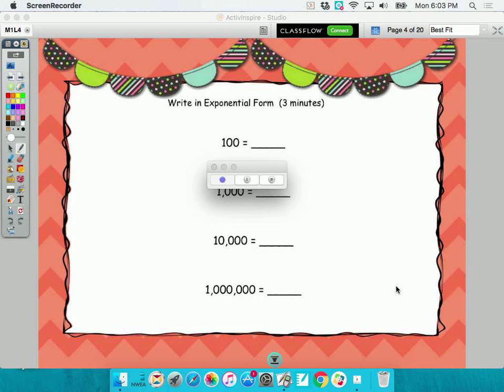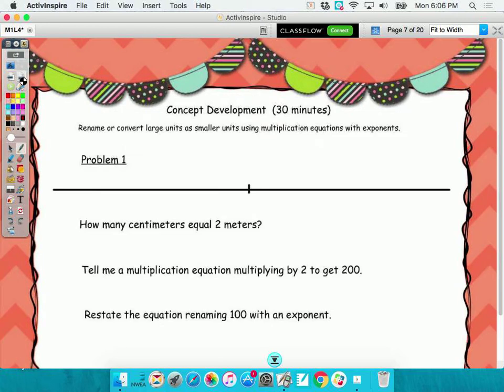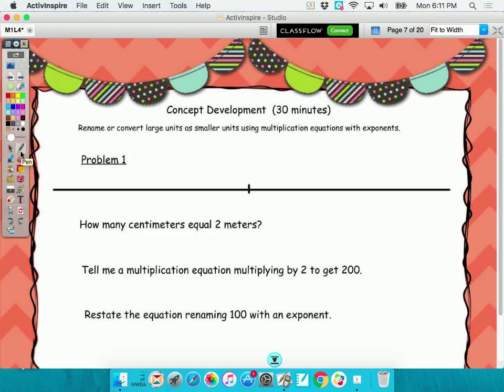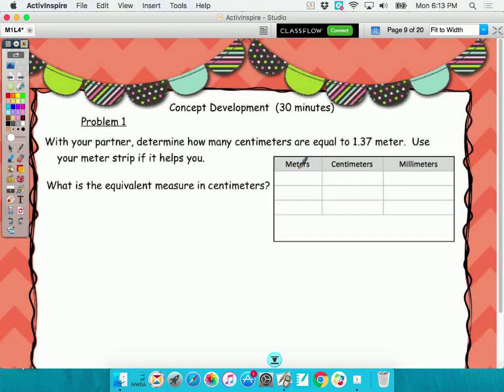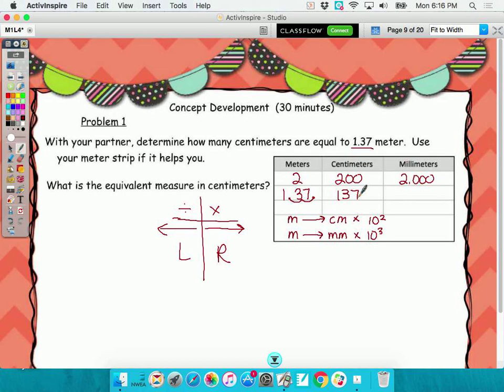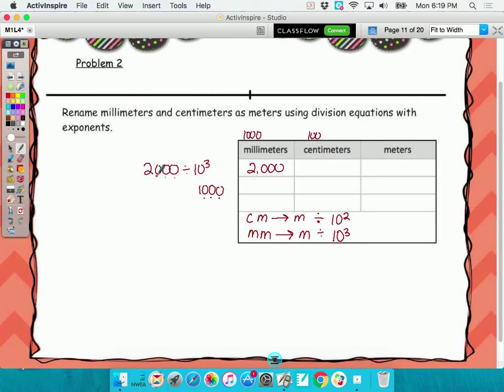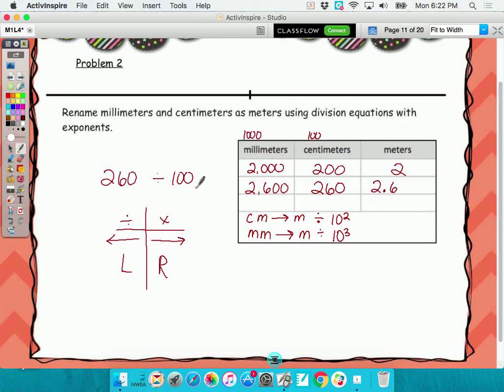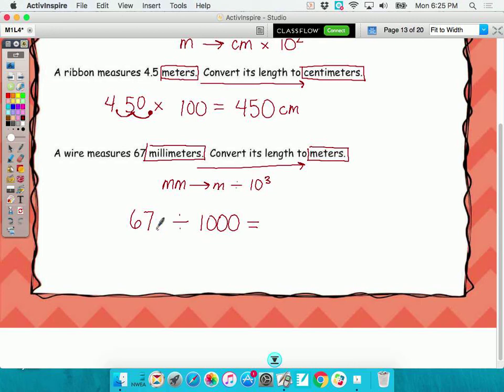M1L4 part 2